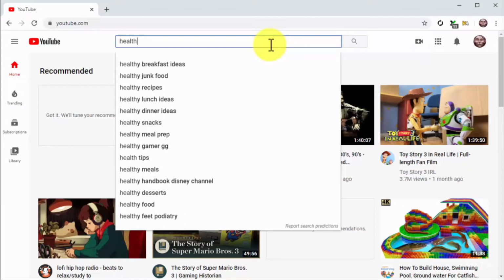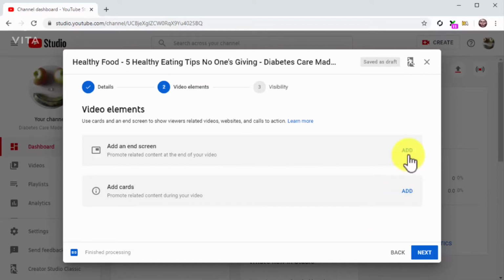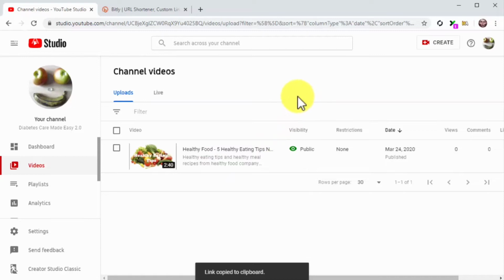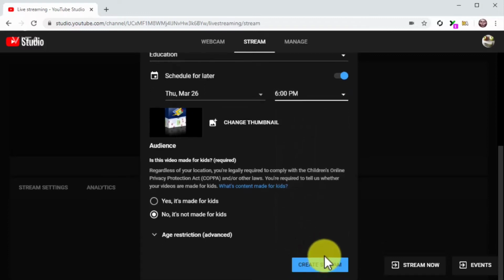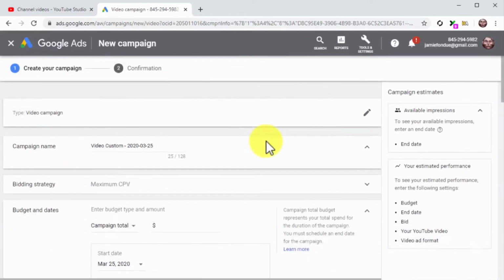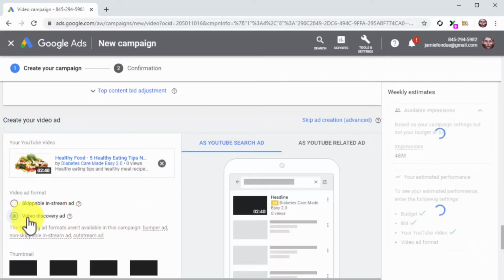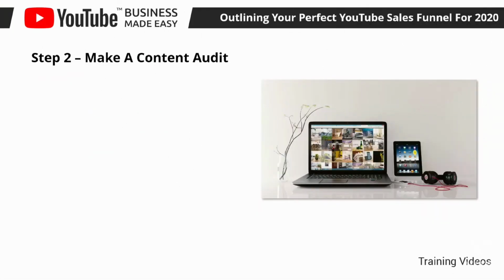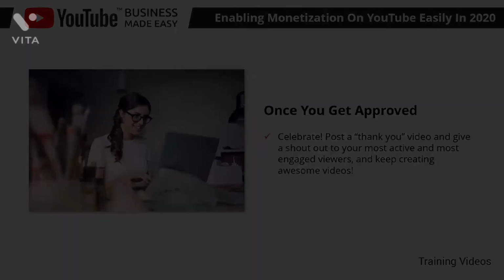Earn 500 USD with Youtube Business Made Easy Video Course |100% Free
Youtube Business Made Easy Video Course |100% Free